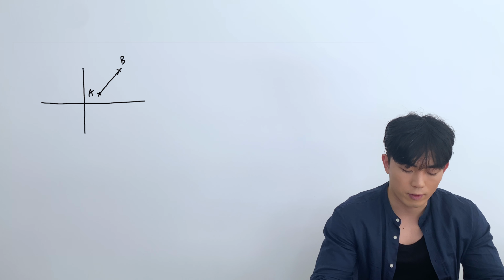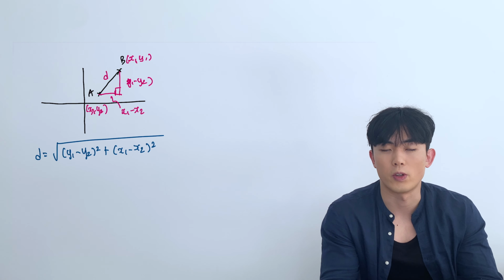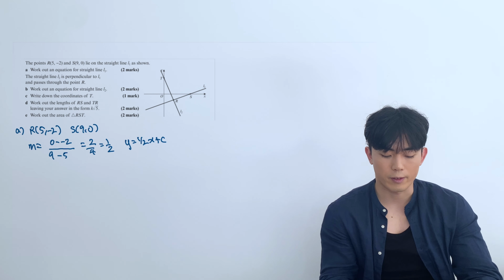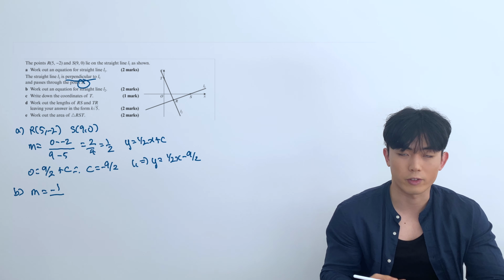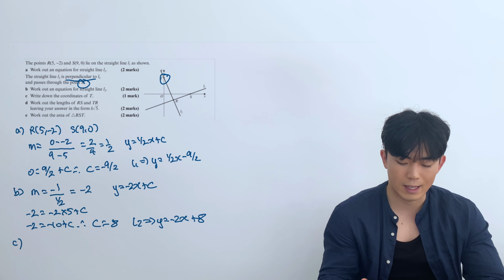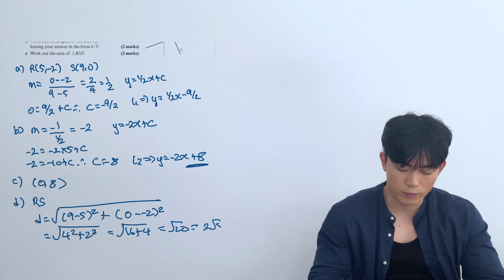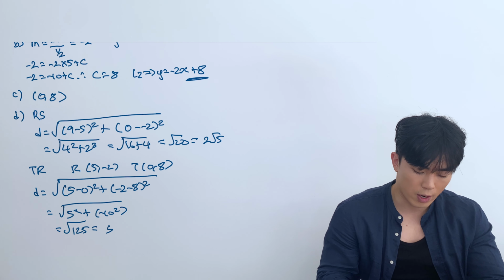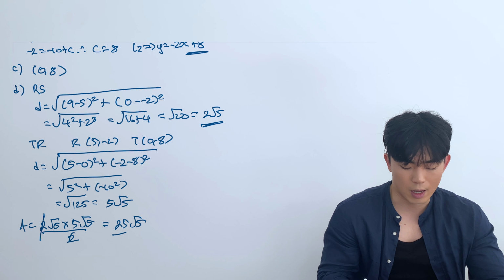A Level | Finding lengths and areas of shapes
This video explains how to find lengths and areas of shapes.